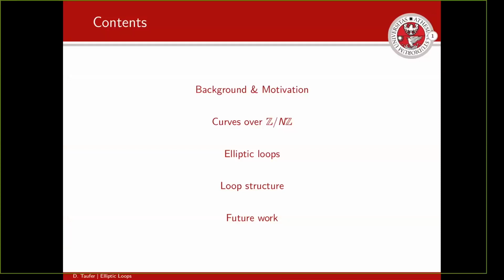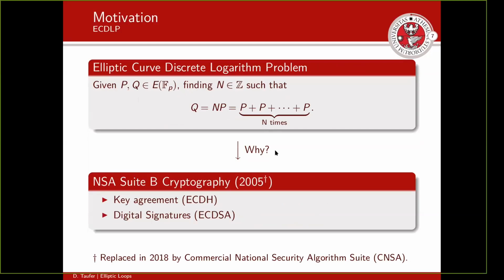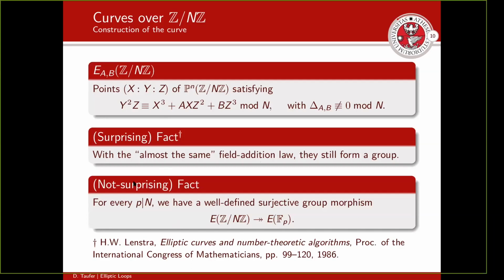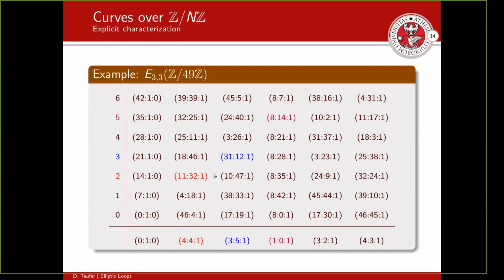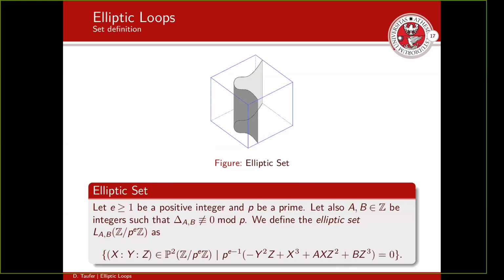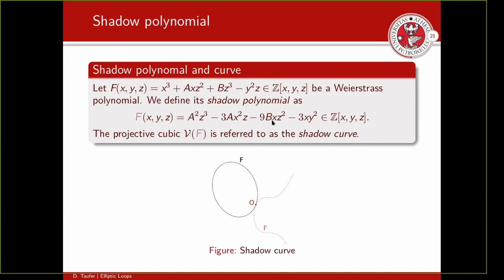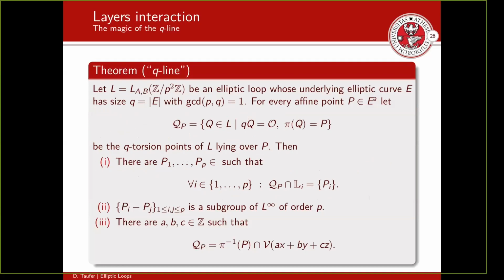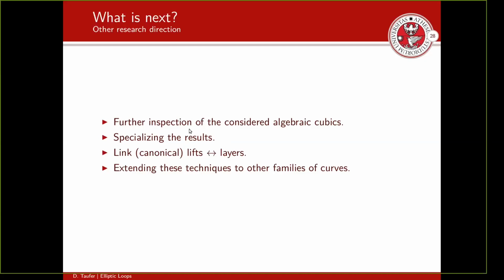Elliptic Loops - Daniele Taufer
Oral Defence of the Phd Thesis

Abstract:
Given an elliptic curve E over Fp and an integer e ≥ 1, we define a new object, called “elliptic loop”, as the set of plane projective points over Z/p^e Z lying over E, endowed with an operation inherited by the curve addition. This object is proved to be a power-associative abelian algebraic loop. Its substructures are investigated by means of other algebraic cubics defined over the same ring, which we named “shadow curve” and “layers”. When E has trace 1, a distinctive behavior is detected and employed for producing an isomorphism attack to the discrete logarithm on this family of curves. Stronger properties are derived for small values of e, which lead to an explicit description of the infinity part and to characterizing the geometry of rational |E|-torsion points.

Supervisor: Massimiliano Sala